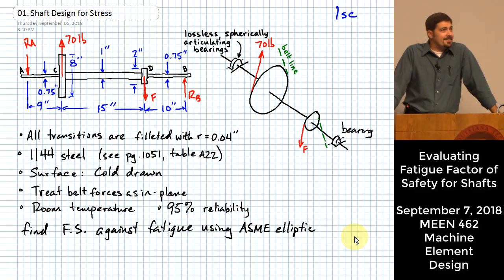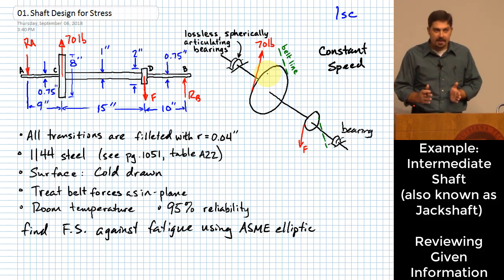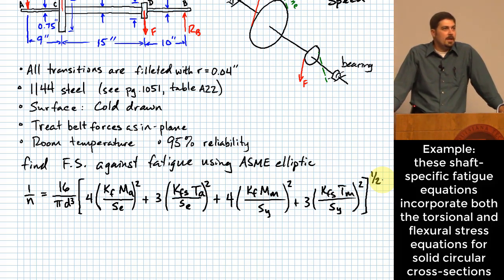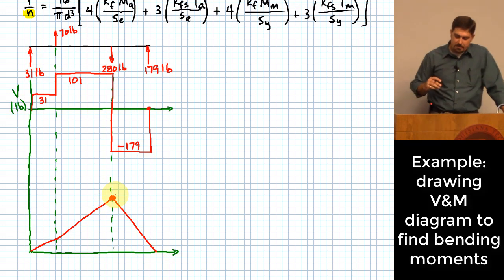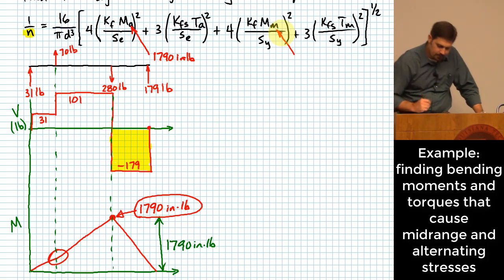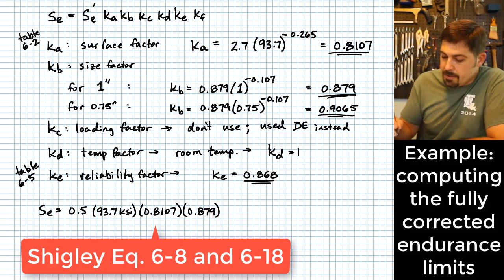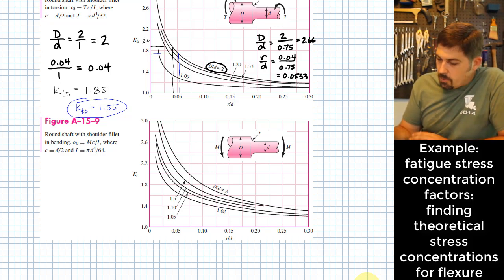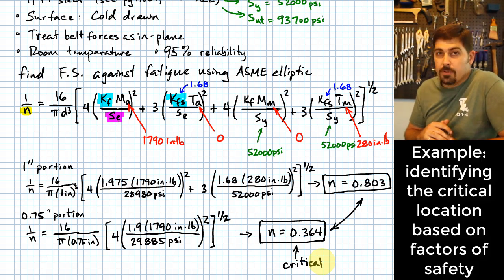Shaft Fatigue Factor of Safety using ASME Elliptic | Midrange & Alternating Torque & Bending Moments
LECTURE 01

(this is the course where the background fatigue theory involved in this lecture is covered)

The shaft in this example was simplified into a 1-plane bending analysis. To see how to complete a 2-plane bending moment analysis for a shaft, please see this video:

This lecture was recorded on September 7, 2018. All retainable rights are claimed by Michael Swanbom.